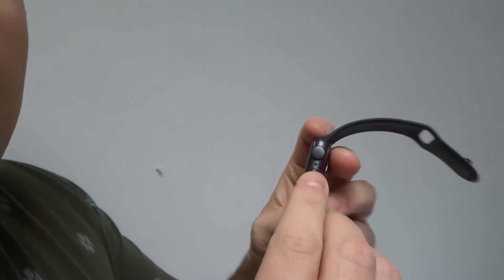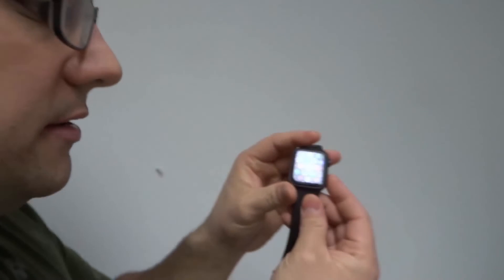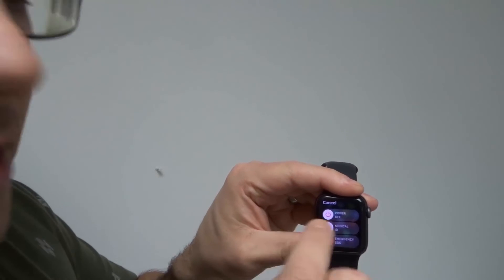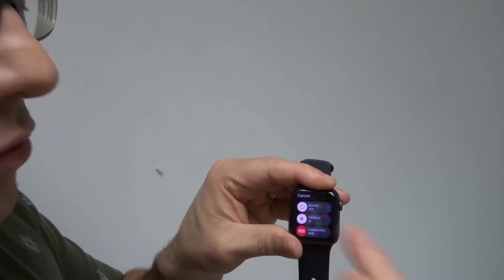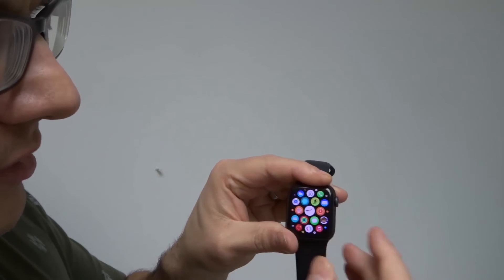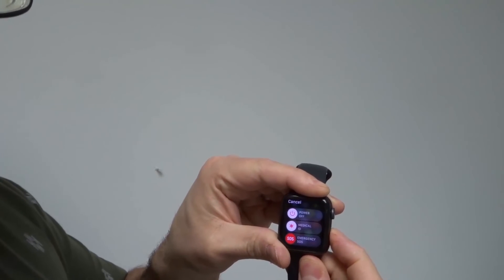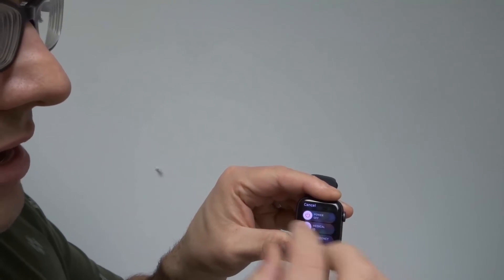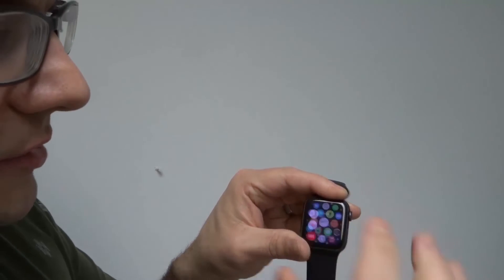Apple Watch Series 6 Won't Update-How To Make It Update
In this video, I talk to you about an Apple Watch Series 6 that won't update. If your Watch operating system won't update to the newest version, there are a few things that you can try to make it update. I tell you exactly what to do and hopefully one of the options will work for you. With that being said, there is no guarantee that these methods will work, but they are the likely causes of your Series 6 Apple Watch not being able to update to the newest version!